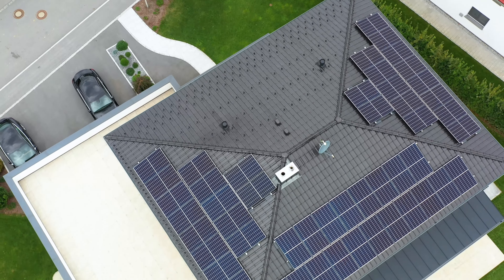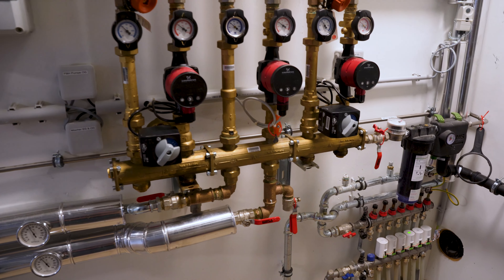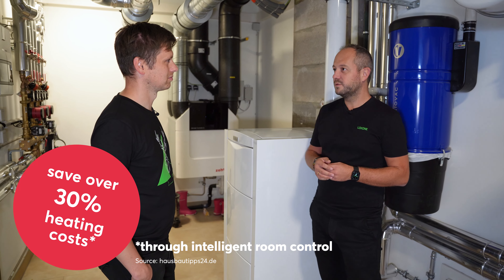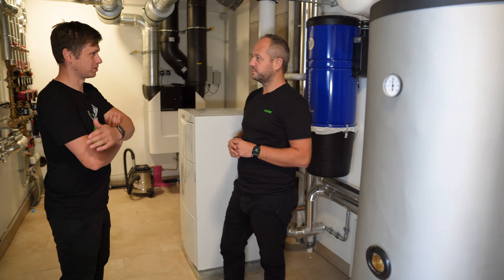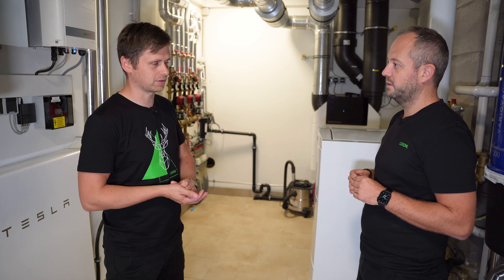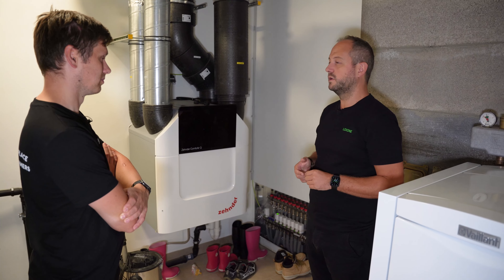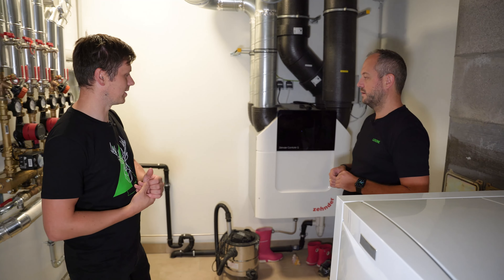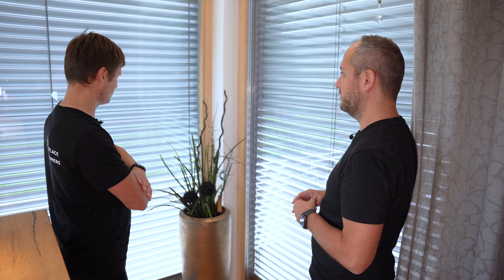58% less energy in your own home - Loxone Spotlight | 2022 [HD]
The current energy crisis with delivery bottlenecks and skyrocketing prices poses enormous challenges for many people. We visited Loxone CPO Andreas Hetzendorfer in his home, which has 90% autarky and uses 58% less heating energy than a comparable family home. Watch the video to find out how Andreas Hetzendorfer did this with the Loxone.